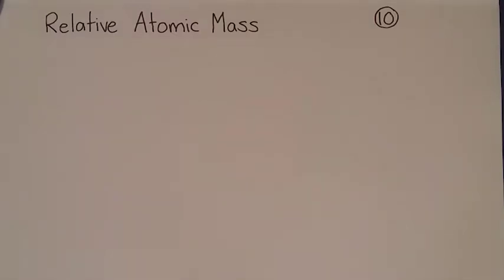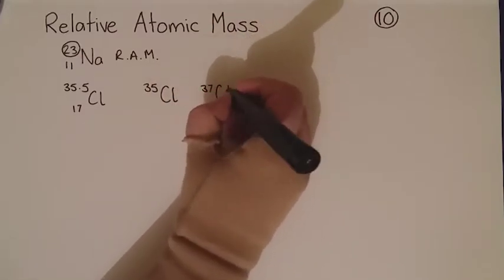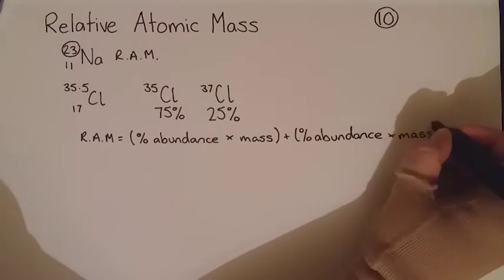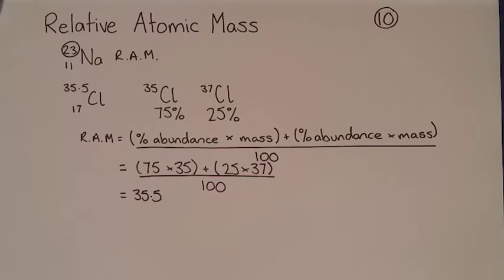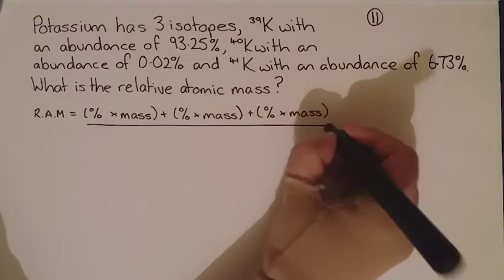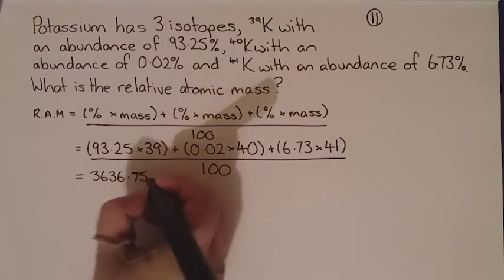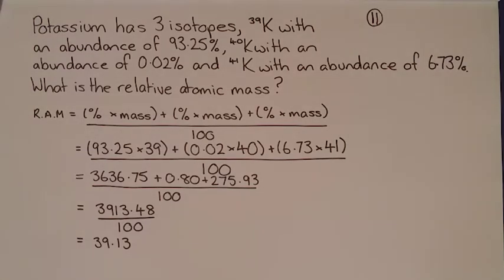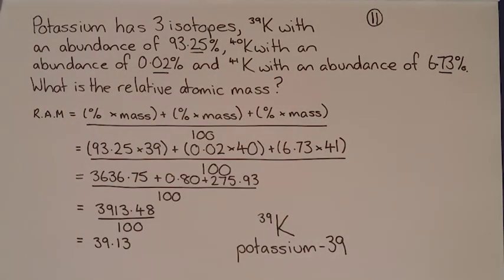006 Relative Atomic Mass_AQA_GCSE_CHEMISTRY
006 Relative Atomic Mass_AQA_GCSE_CHEMISTRY

Revision video for Atomic Structure - Size And Mass Of Atoms

Mrs Edge has been a high school chemistry teacher for 20+ years and a head of chemistry for 15+ years at multiple schools in the UK. She is an experienced examiner.